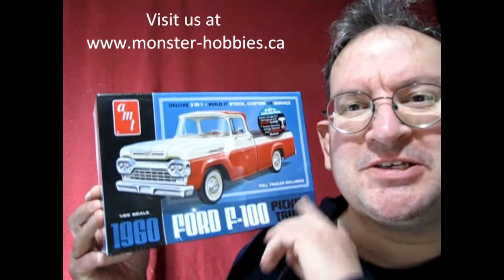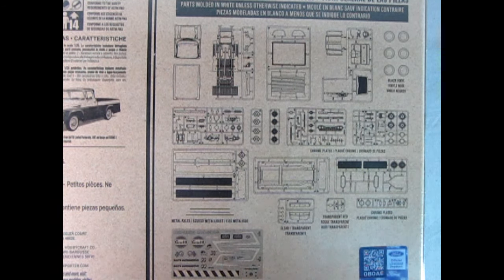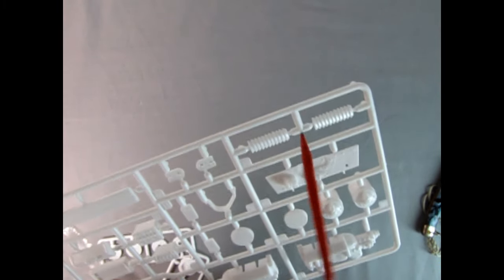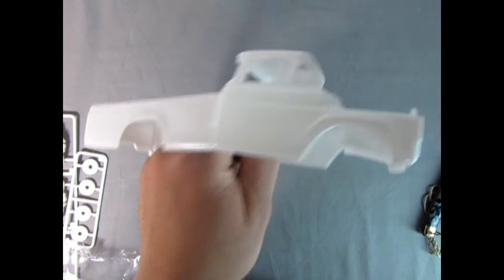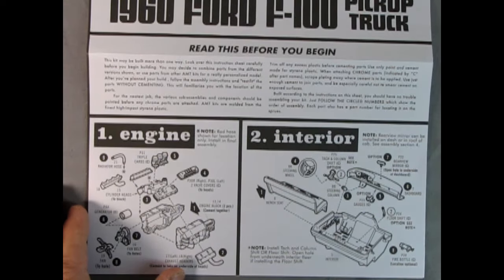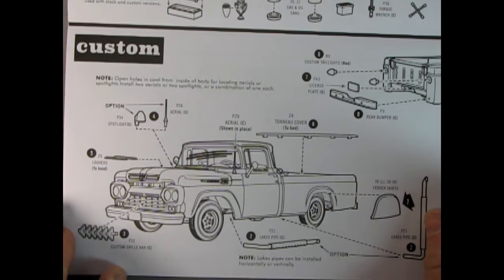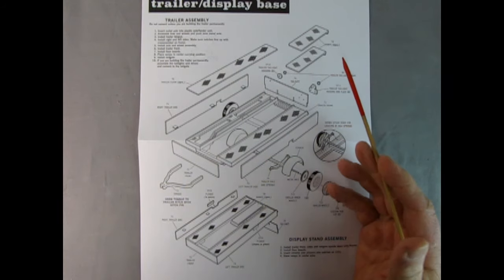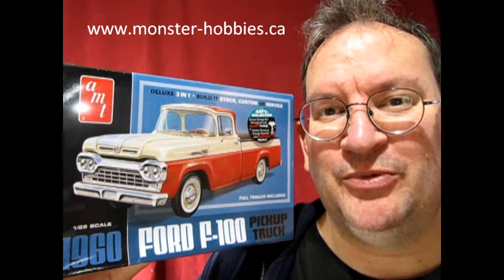Unboxing The New AMT 1960 Ford F 100 Pickup Truck With Trailer Down And Dirty Version